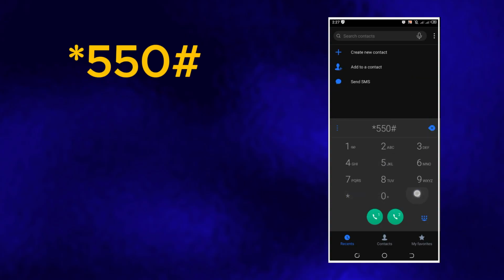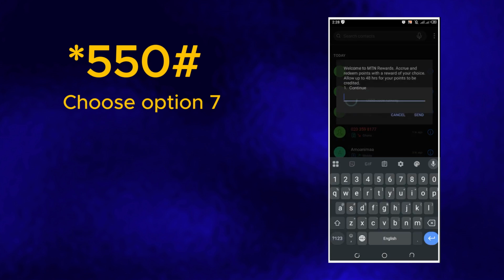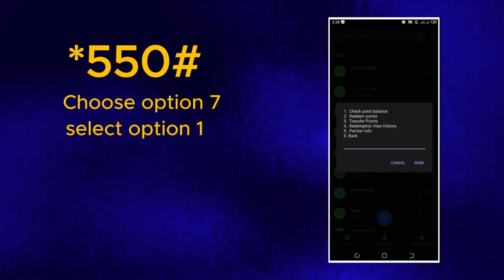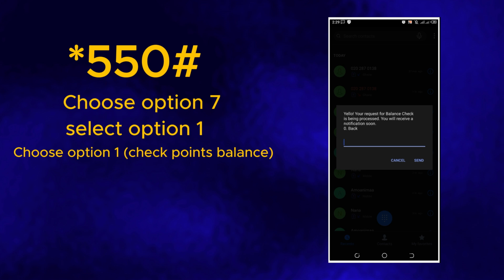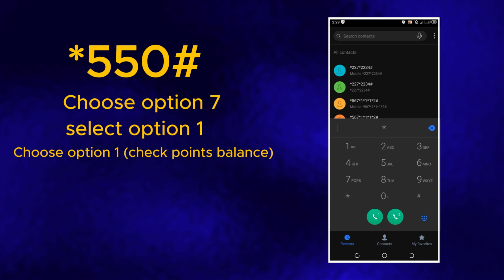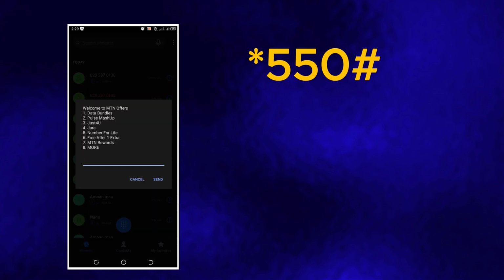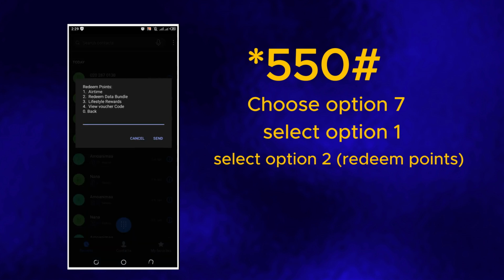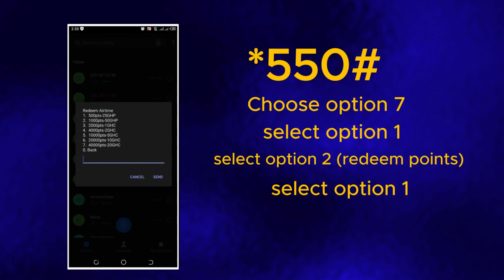Redeem MTN Points for Airtime & Data (Easy Guide)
Want to turn your MTN points into airtime or data? In this video, I’ll show you exactly how to redeem MTN Rewards points using simple steps right on your phone.

✅ Works for Android and iPhone
✅ No app download needed
✅ Get free data, airtime, or discounts instantly

📱 Whether you're in Nigeria, Ghana, South Africa or any other MTN region, this guide is for you!